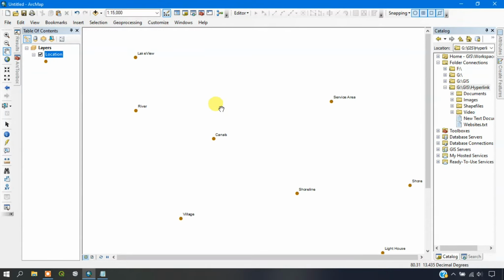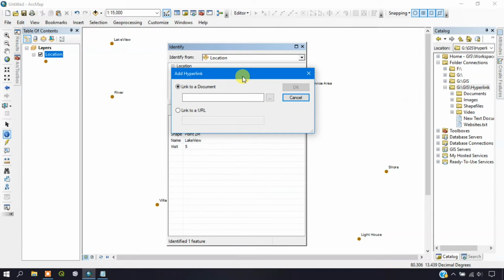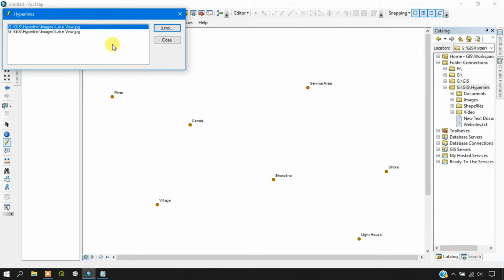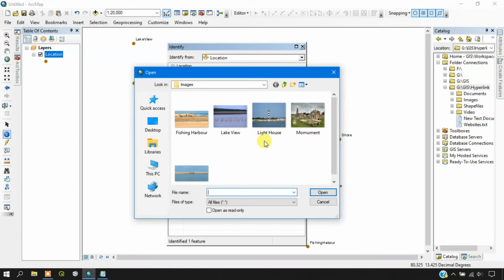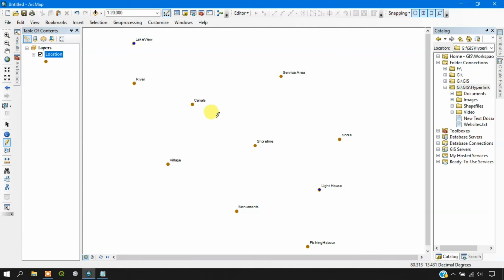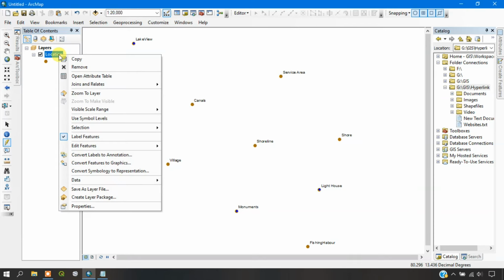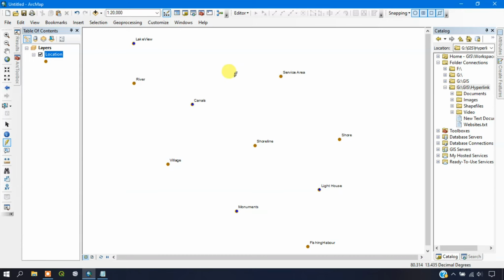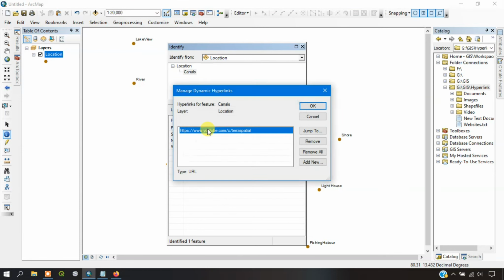How to add and use Hyperlinks in ArcGIS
Hello Subscribers and Viewers, This video tutorial demonstrates how to add and use hyperlinks image / documents/ web pages in ArcGIS. The hyperlinks helps to access images, documents, websites and video related to features.

0:00 Introduction to Hyperlink Tools
0:22 Add Images using Hyperlink
1:39 Add Documents using Hyperlink
2:43 Add Video using Hyperlink
3:32 Add Web-links or Website using Hyperlink
4:35 Edit Hyperlinks